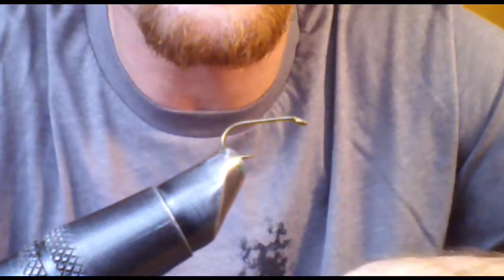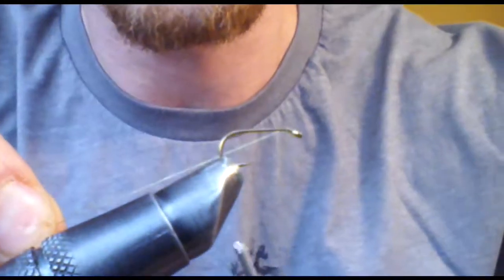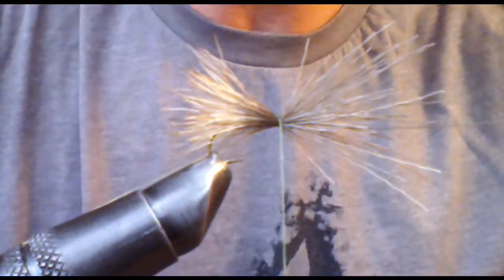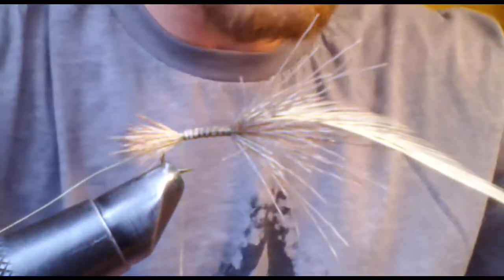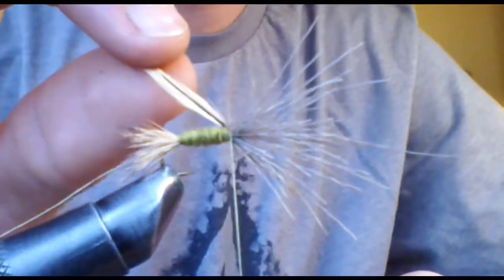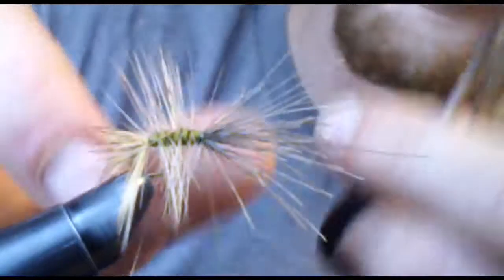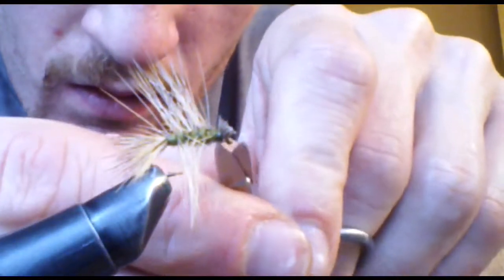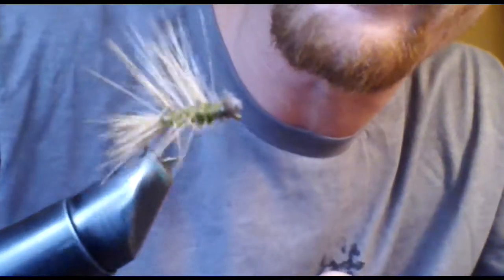Fly Tying Dyret (Animal) with "The Mountain Man"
Dyret means Animal in norwegian. Use smaller hackle than I did in this video. I hope you enjoy this tutorial.